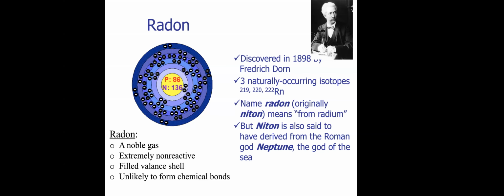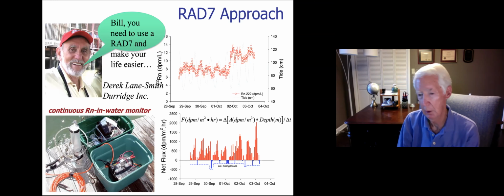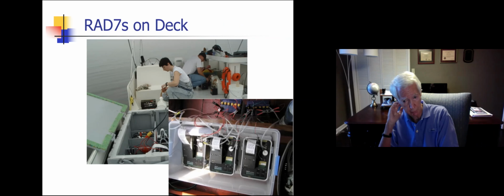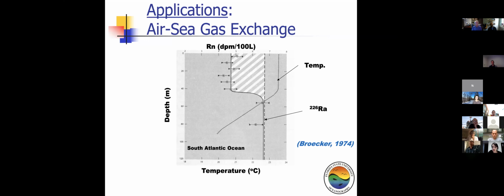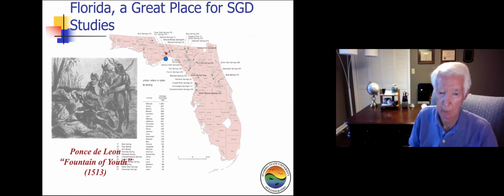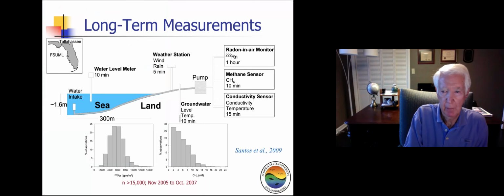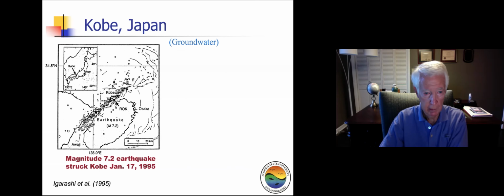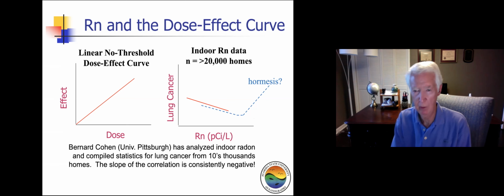Bill Burnett - The Wonderful World of Radon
4th virtual seminar on SGD
Radon (222Rn; T1/2 = 3.82 days) is a naturally occurring radioactive gas that is found almost everywhere.  It tends to concentrate in certain places such as underground, in caves, sediment pore waters, and other places that allow it to become useful for understanding how the world works.  I summarize here how radon can be used to explore a variety of geophysical phenomena.  We will also take a short look at a more provocative side of radon.